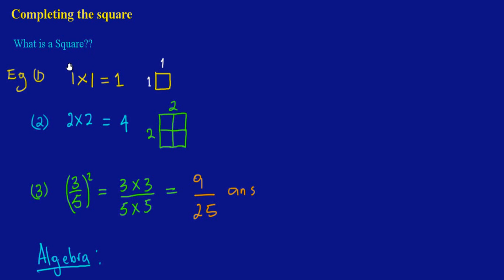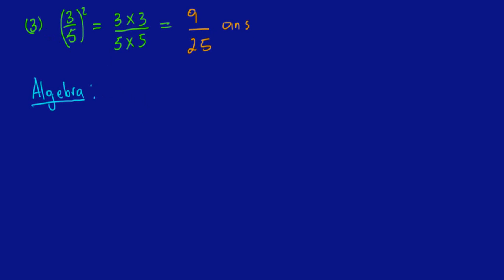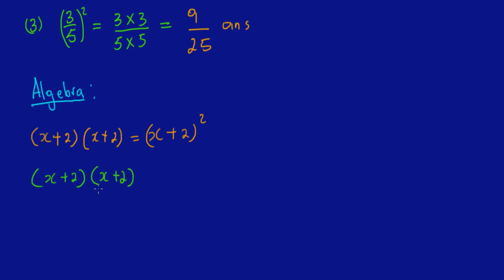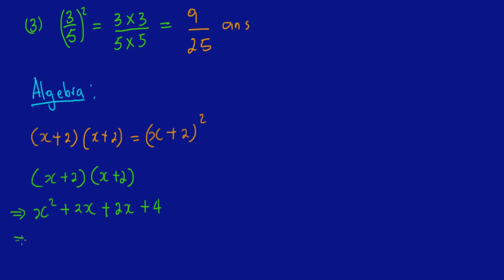EX 2: Completing the Square_ What is a Square Part 2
Teaching students how to complete the square, by first defining a square